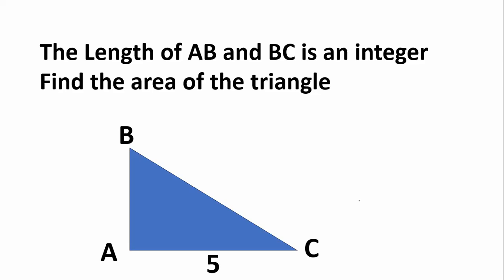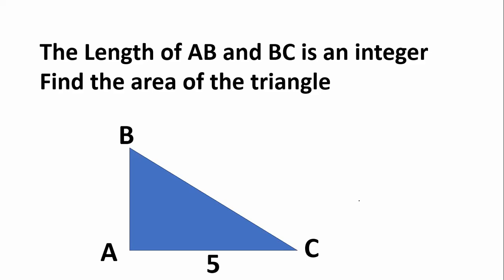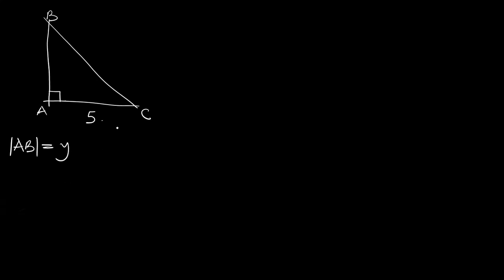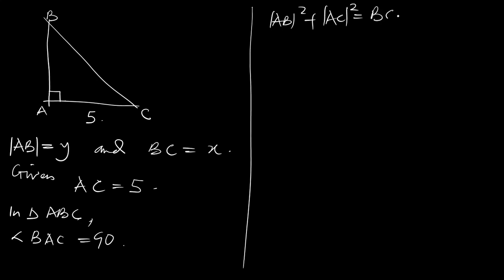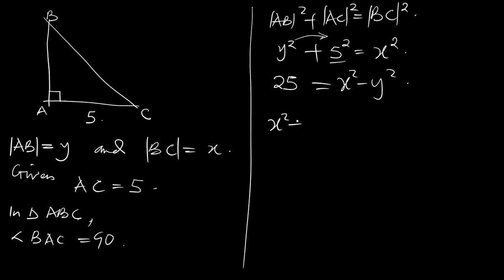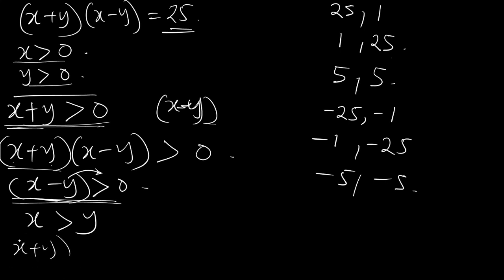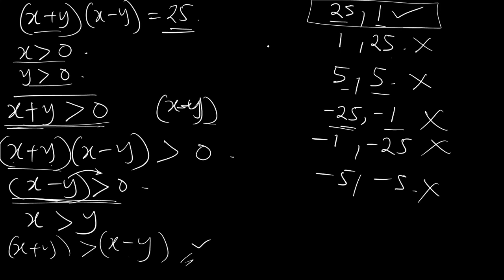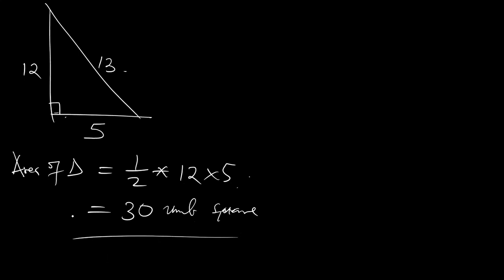Could you determine the area of the triangle? | It's an intriguing aspect of geometry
Could you determine the area of the triangle? | It's an intriguing aspect of geometry Link to my YouTube channel and for subscription